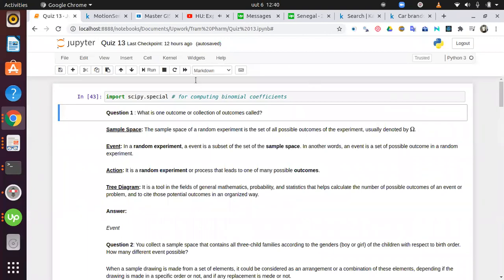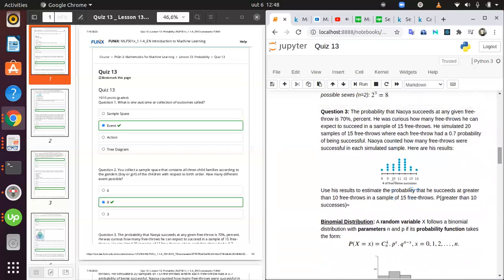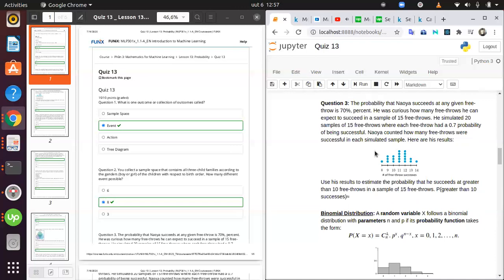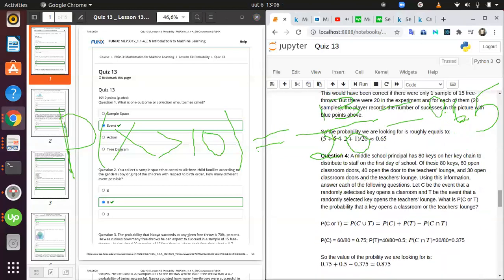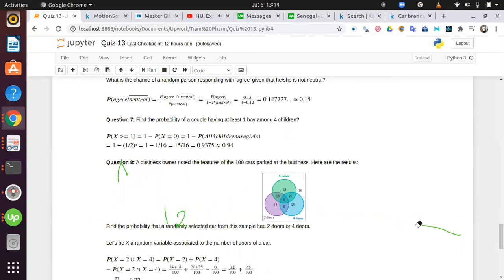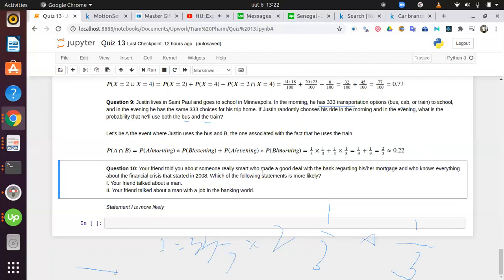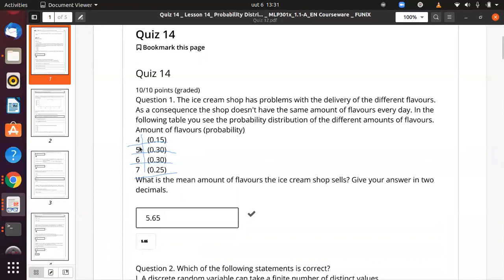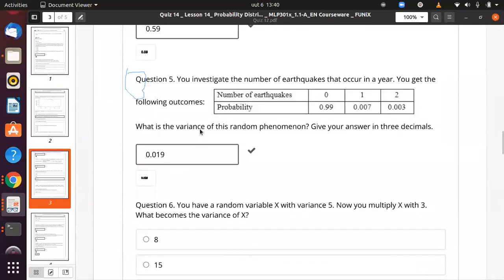8-6-2020 Probability part 1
review about probability and its formula